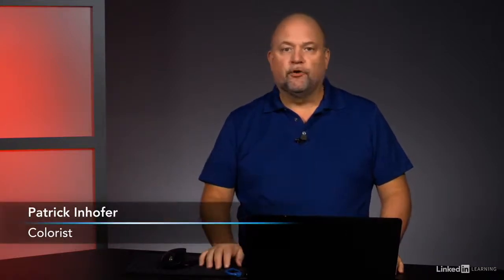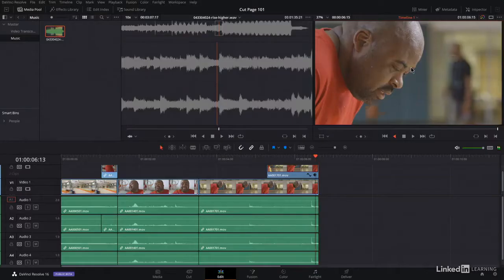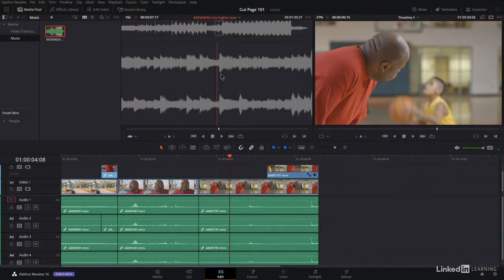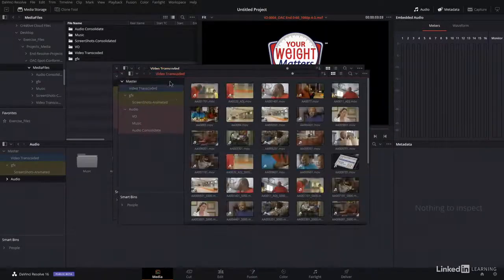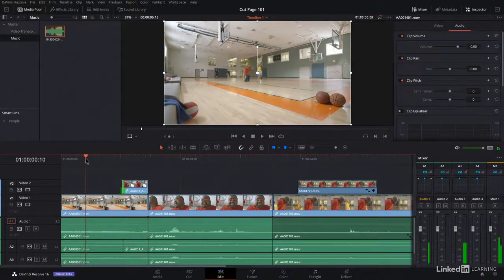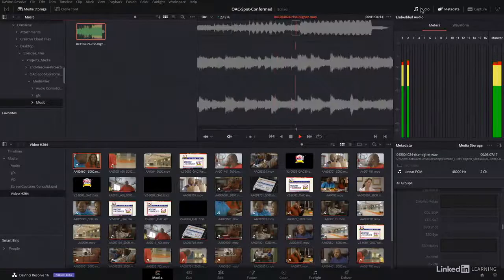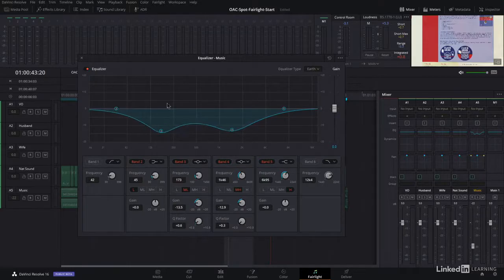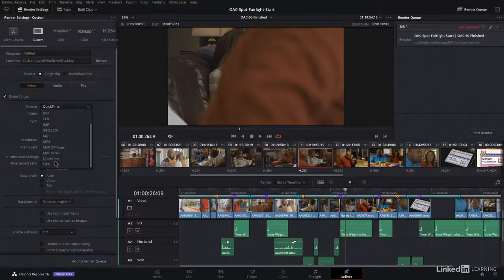Davinci Resolve 16视频剪辑调色快速入门基础教程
在DaVinci Resolve 16中学习所需的基础知识，以快速入门，DaVinci Resolve 16是功能齐全的后期制作软件，用于编辑，色彩校正，混音和渲染视频。讲师Patrick Inhofer从基础开始，包括如何建立项目以及如何导入和组织媒体。然后，他介绍了一个60秒的示例项目，您可以使用该项目使自己熟悉Resolve工具集和工作流程，从粗加工到最终渲染。了解如何使用全新的“剪切”页面，在“编辑”页面